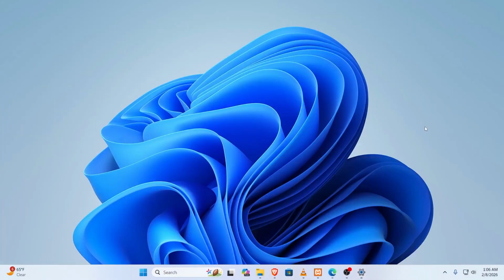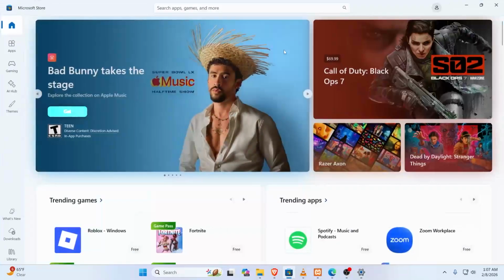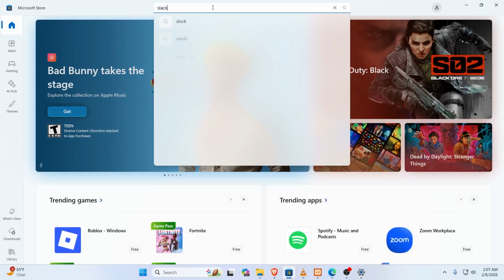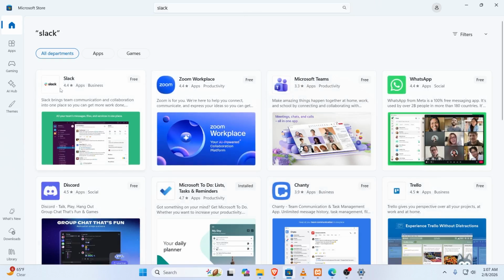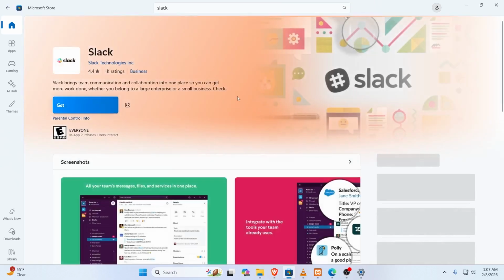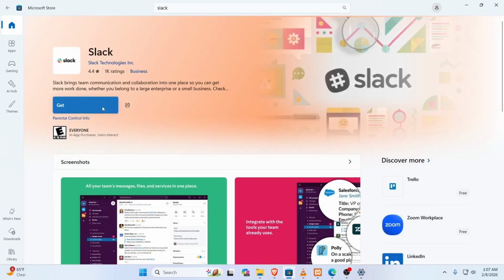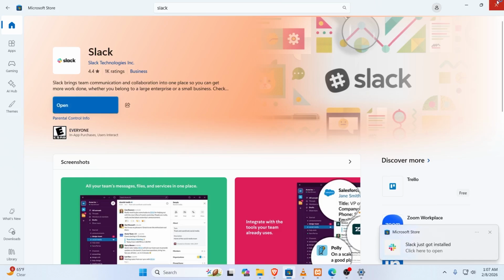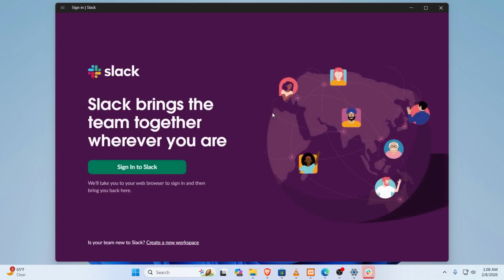How to Install Slack in Windows 11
A quick tutorial on, how to install slack in Windows 11 laptop or PC.